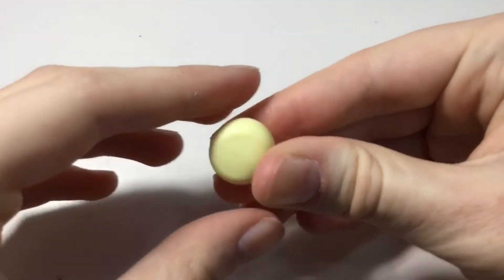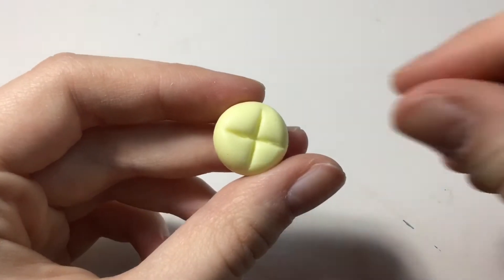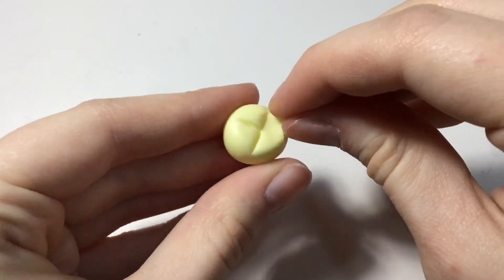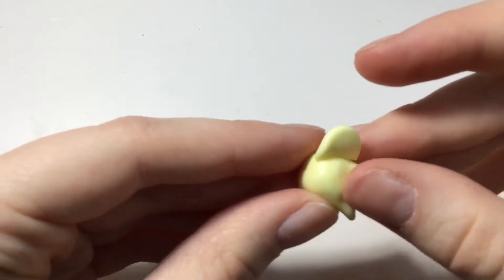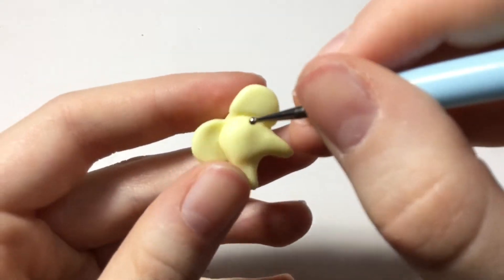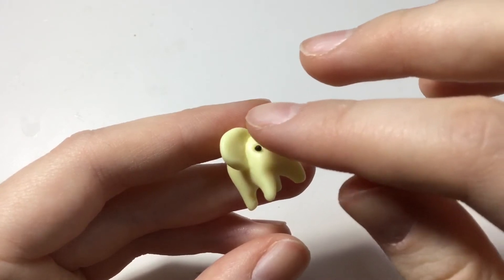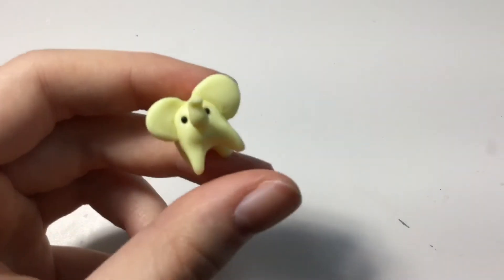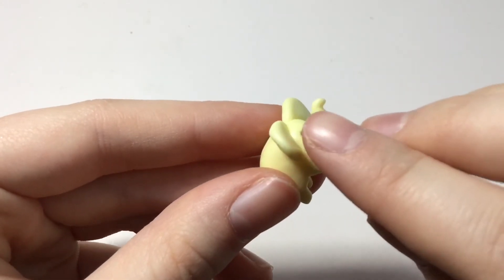Tutorial Tuesday #10 ~ Polymer Clay Elephant | The Clay Dork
hello guys!
Today’s video is episode 10 of Tutorial Tuesday and I will be sharing how to make these simple elephant charms. If you recreate them tag me on instagram and I will feature you in the next Tutorial Tuesday, you can also message me on Crafty Amenio if you don’t have Instagram.

materials/tools used in this video:

polymer clay ( soft moldable craft medium that hardens in the oven )
colors I used: citrine quarts, black and pink.
craft blade, dotting tool, eye screw.

any of these materials/tools can be found online or any craft store.

mini q&a

what do you use to film and edit your videos?
~ I use an apple ipad and Imovie

what do you use to make thumbnails?
~ I used PicsArt, Fonto and sometimes Sketchbook

~ As of 2021, it’s been 5 years!

~ I upload whenever

hello to whoever made it this far in the description box! my name is Makayla and I’m the one behind this channel! if you have any video suggestions or questions, comment down below or message me on instagram and I’ll be sure to get back to you.